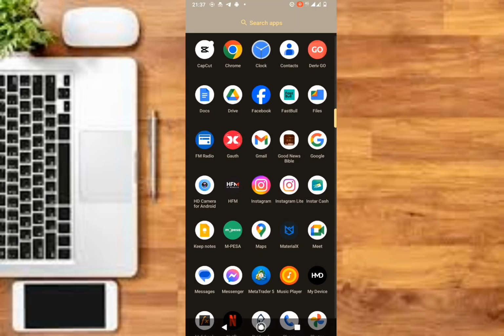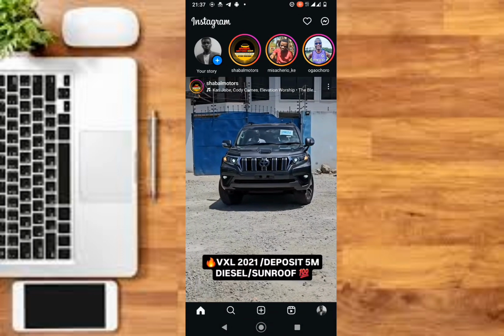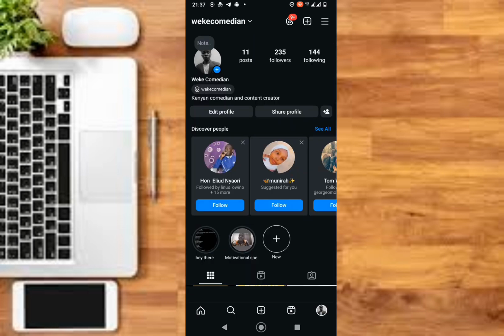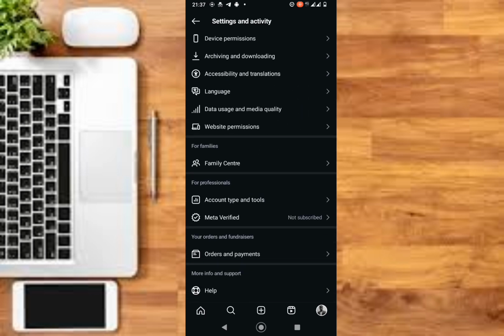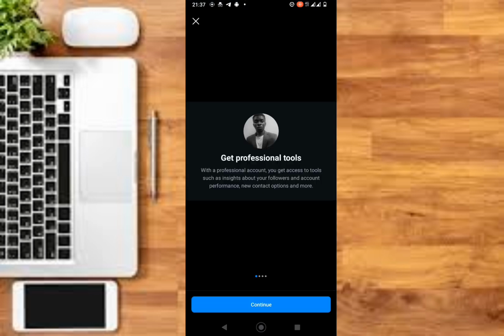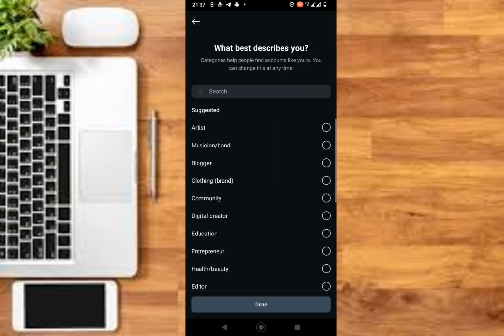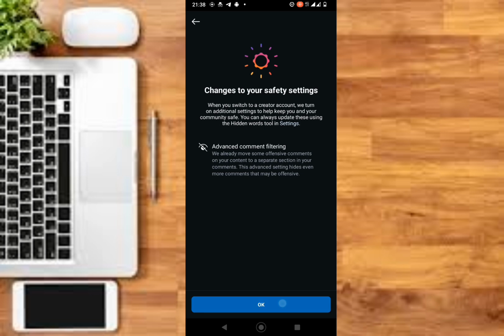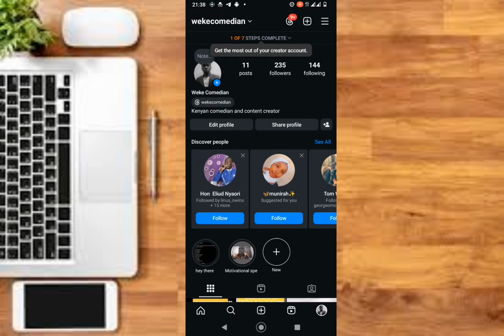How to Switch to a Professional Account On Instagram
Want to unlock Instagram's powerful features for businesses and creators? In this video, we'll show you how to easily switch to a professional account on Instagram. Follow our step-by-step guide to access valuable insights, promote your posts, and connect with your audience more effectively.

Whether you're a small business owner, influencer, or content creator, transitioning to a professional account can enhance your Instagram strategy. We cover everything from the initial setup to customizing your profile.